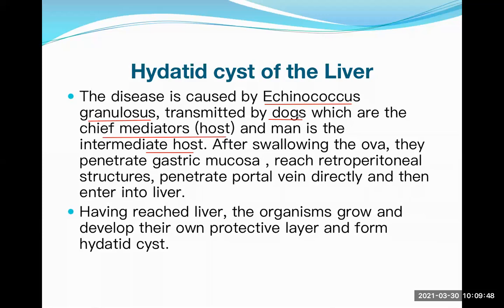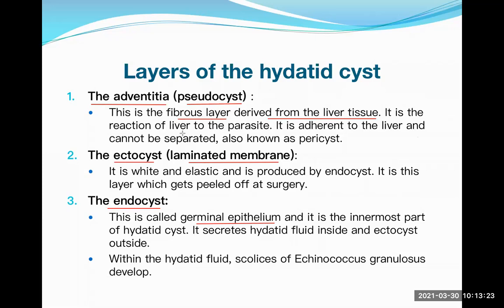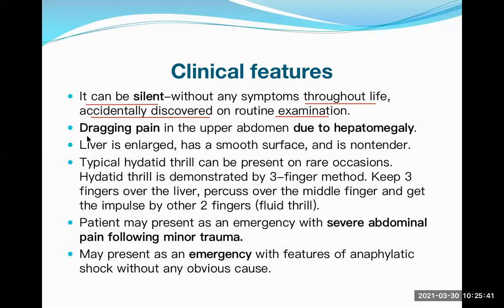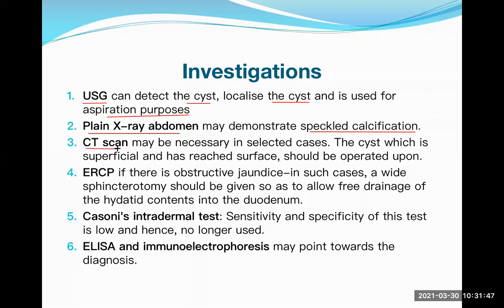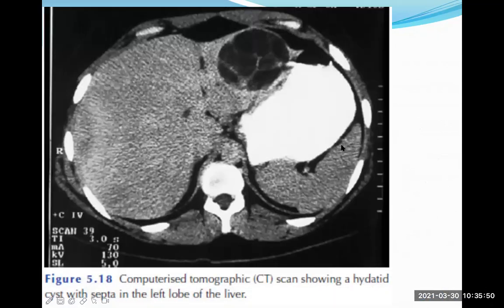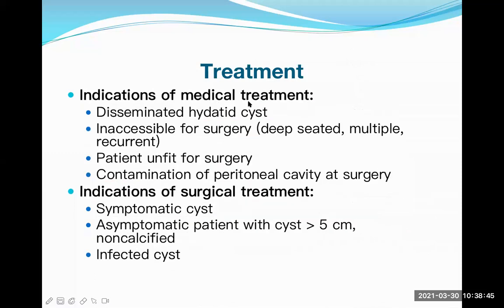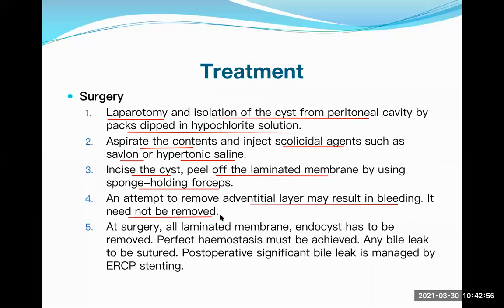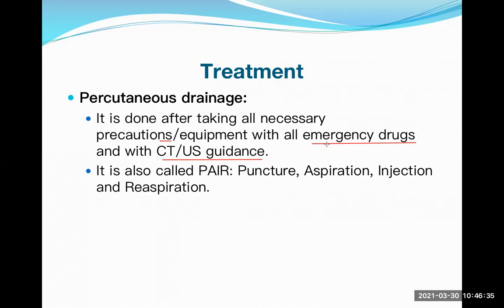Hydatid cyst of the liver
Live online medical lecture on hydatid cyst of liver